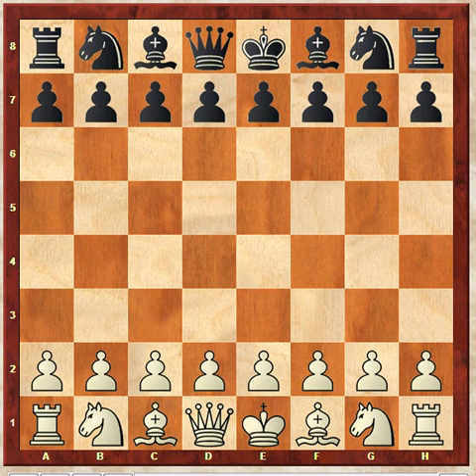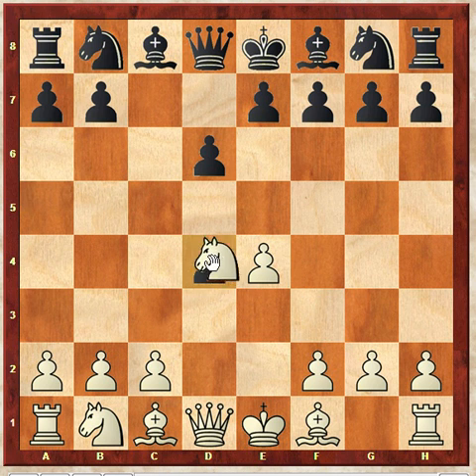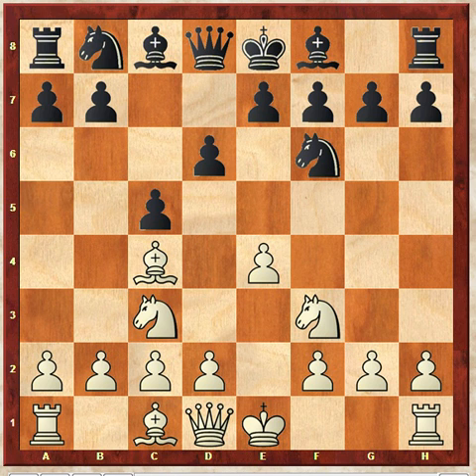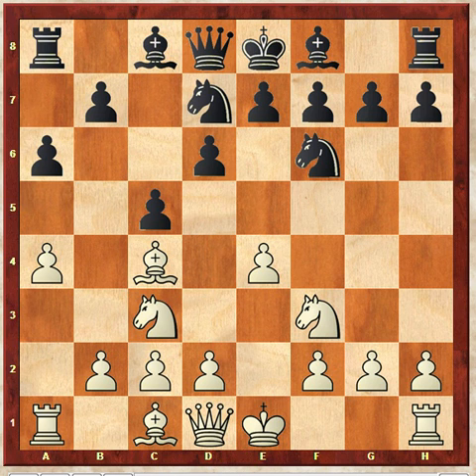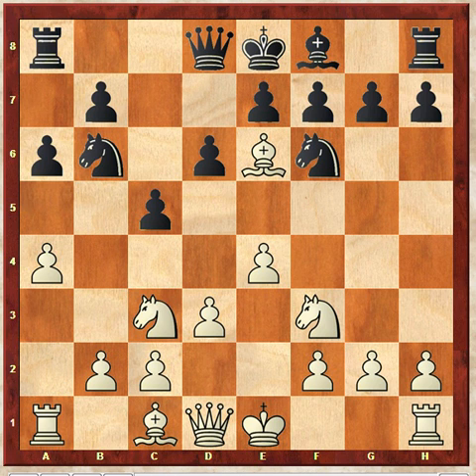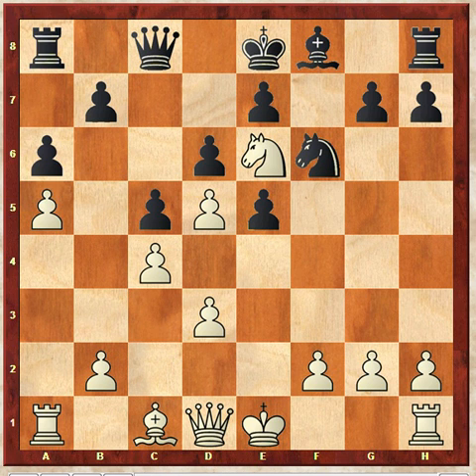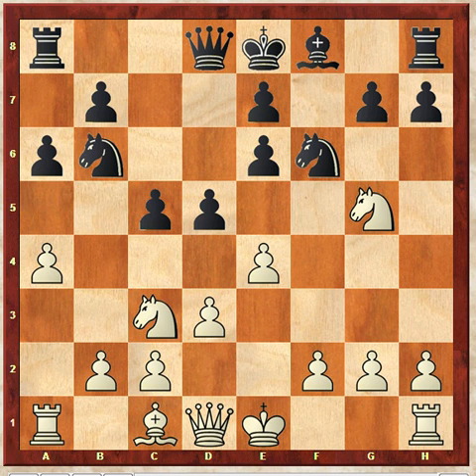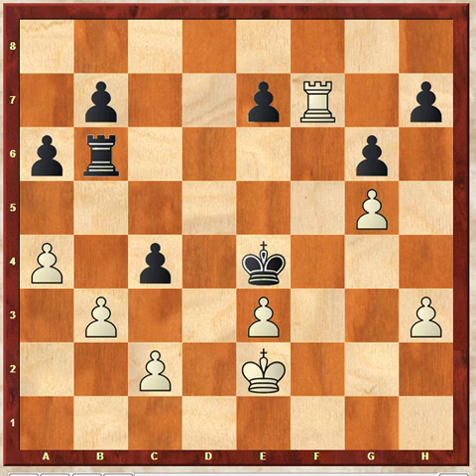Westchester Chess Academy Week 2 Spring 2014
Scholastic Chess Instruction